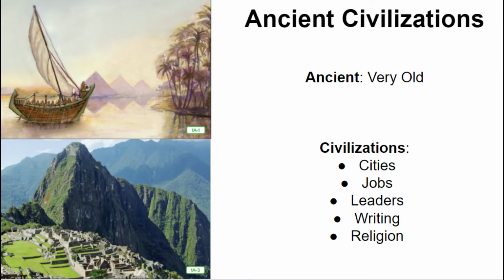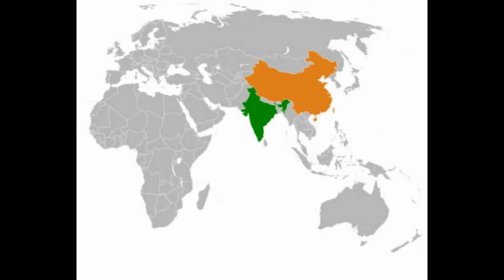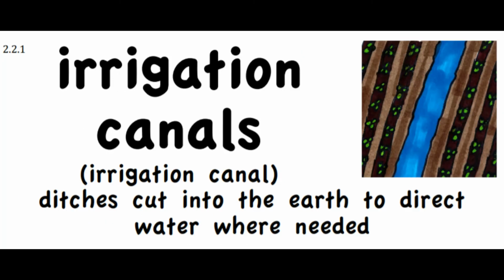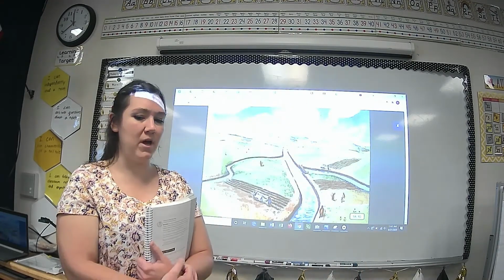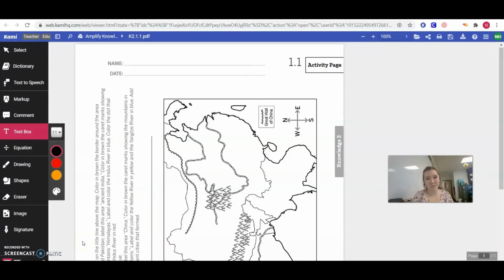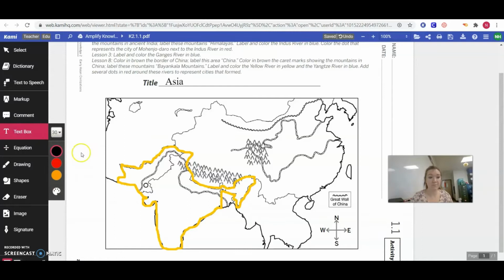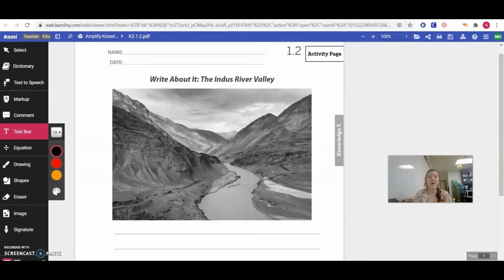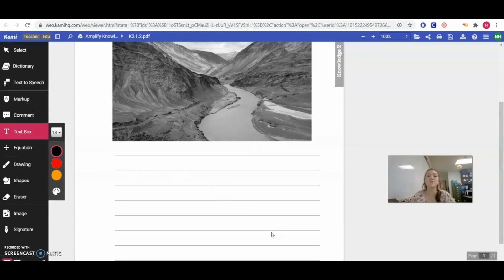The Indus River Valley